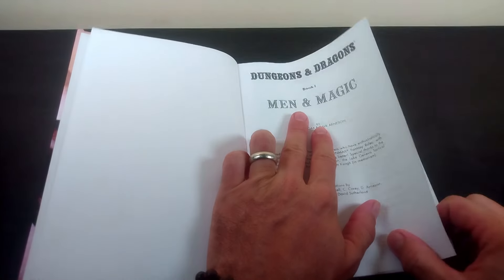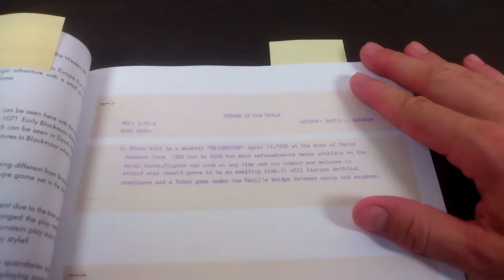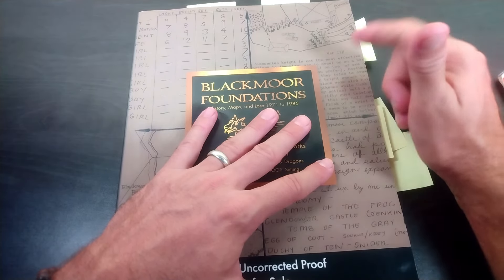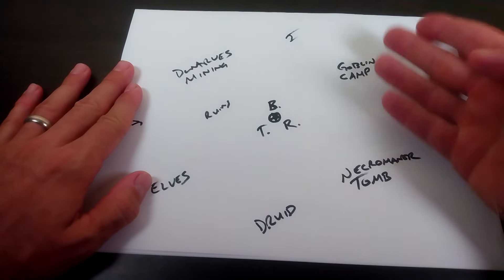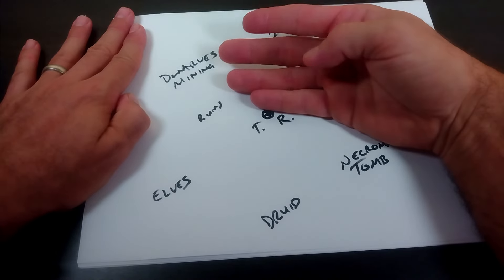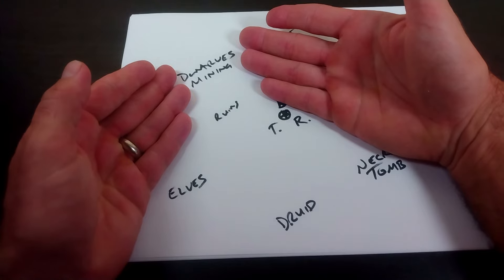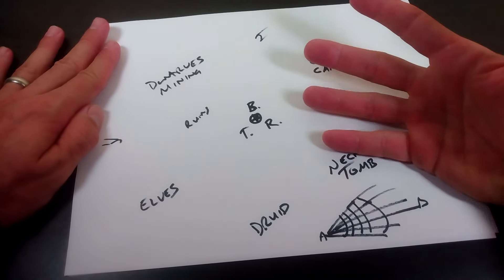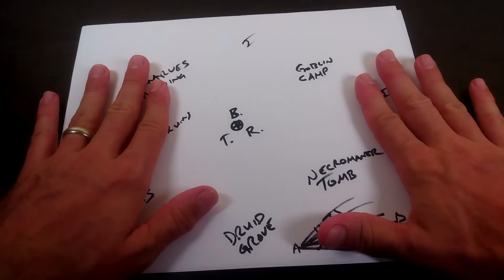Trick Your Players into Playing a Braunstein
It's okay for DMs to trick their players.  They do it all the time.
Just don't lie to them.